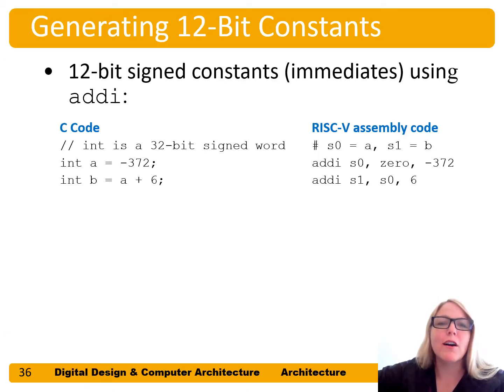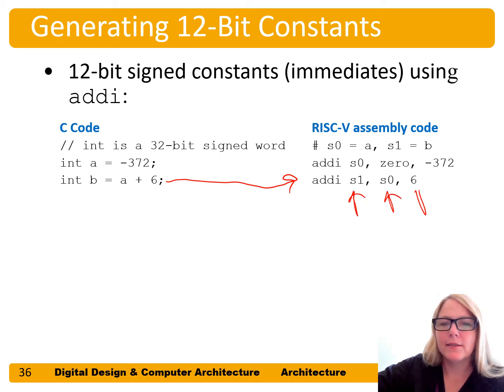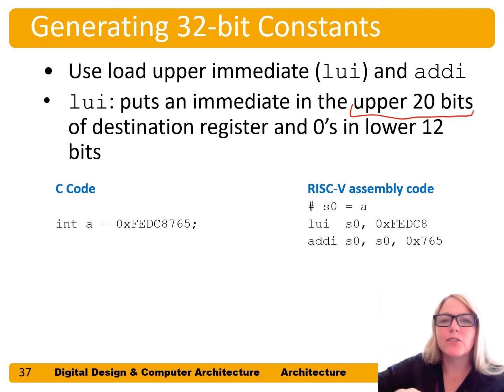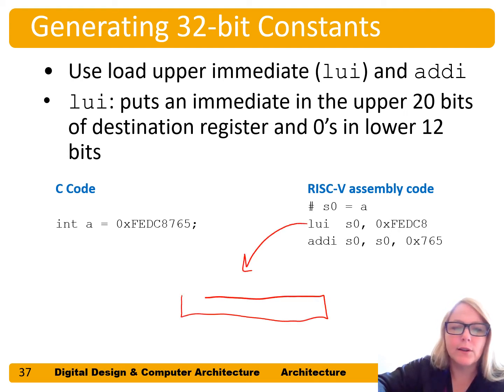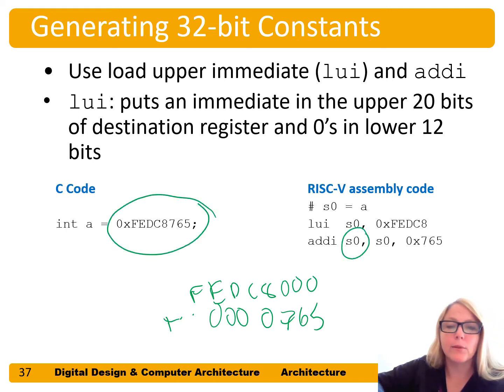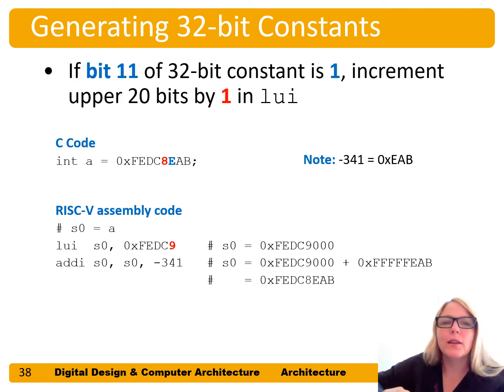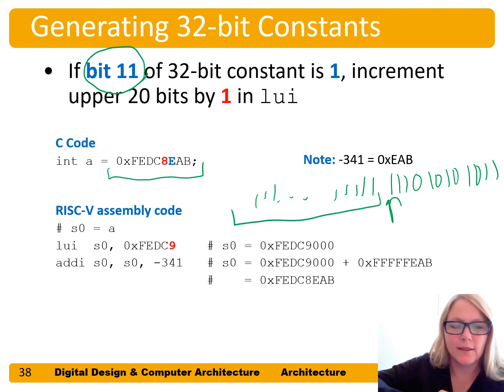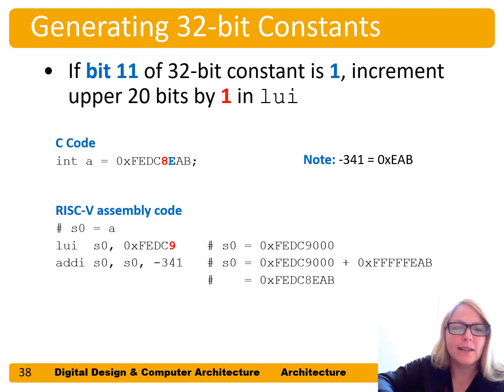DDCA Ch6 - Part 5: Generating Constants